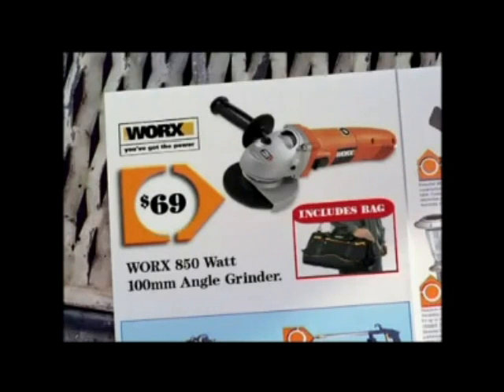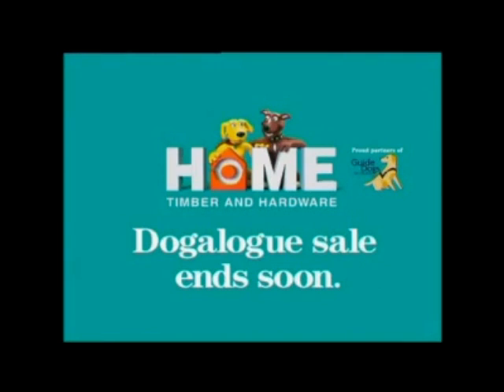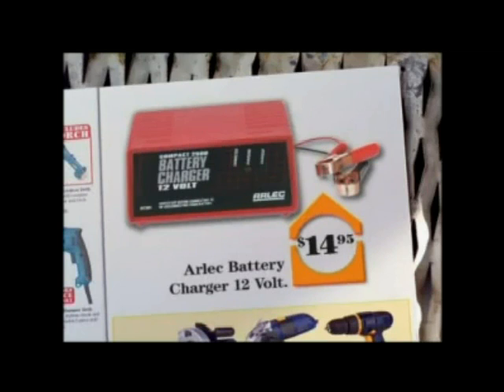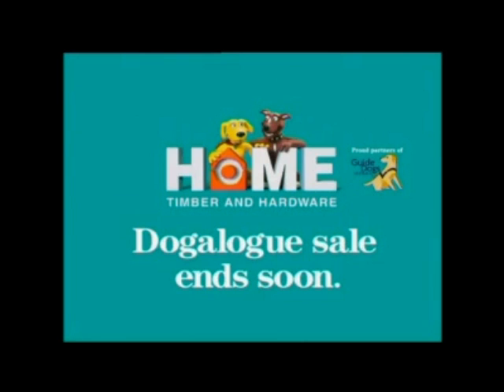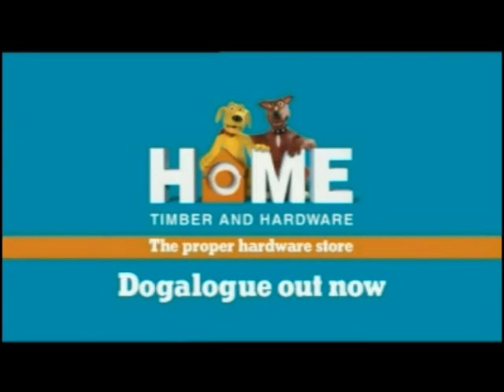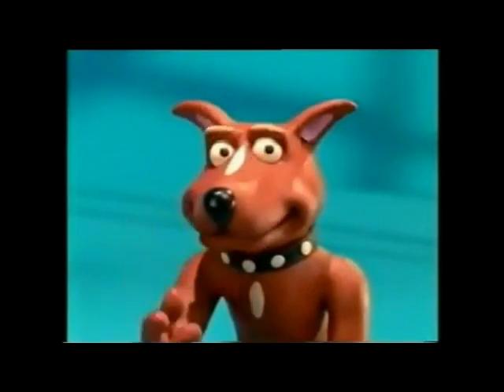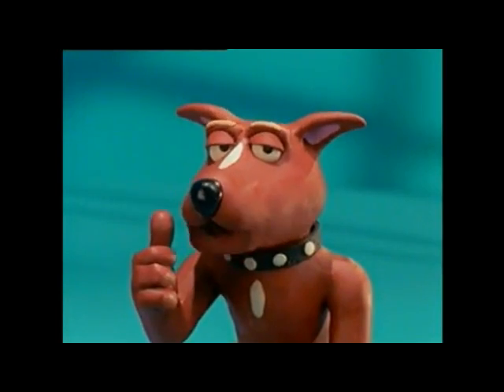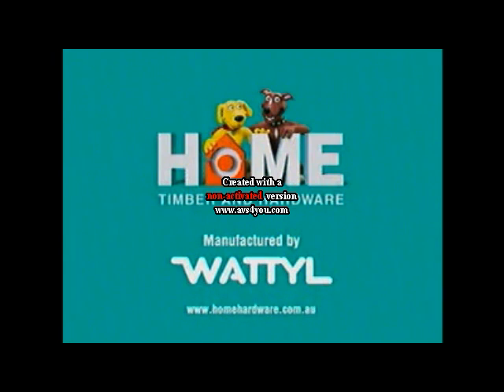Home Hardware Movie Ads Pt 2